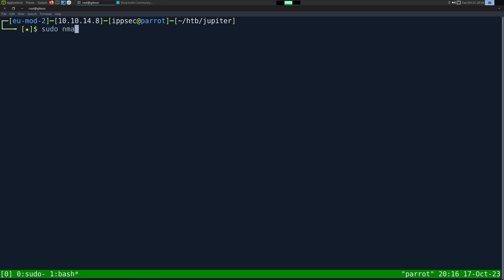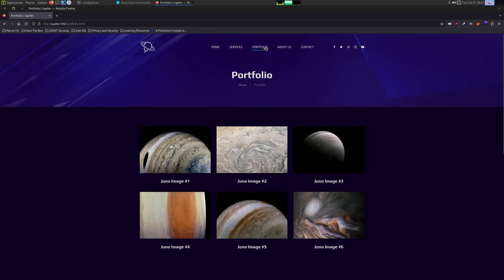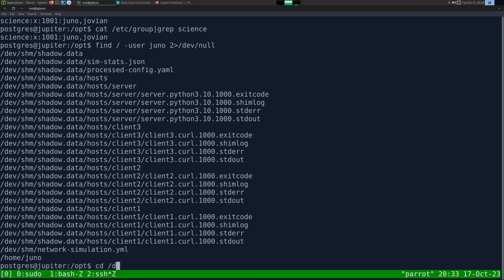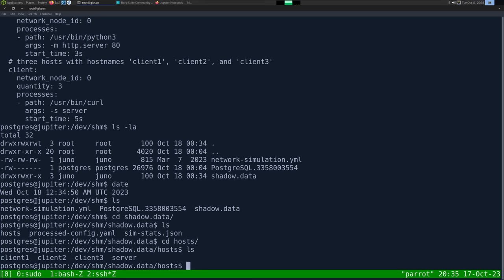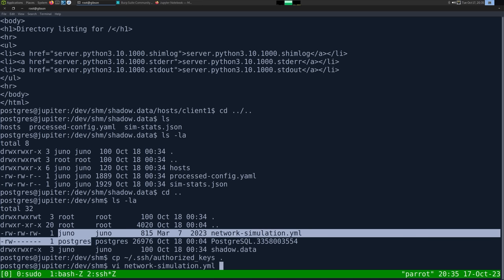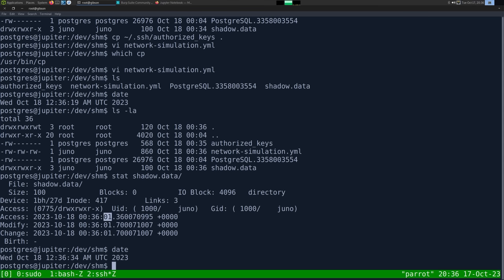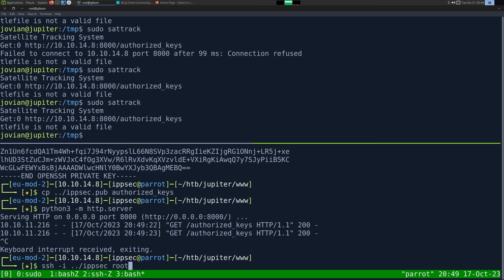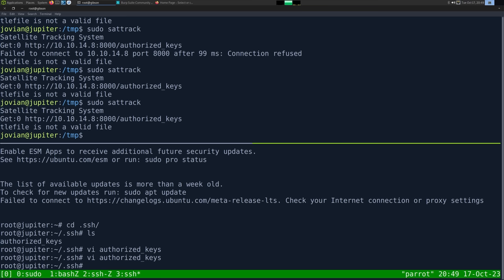HackTheBox - Jupiter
00:00 - Introduction
03:40 - Using gobuster to enum
05:45 - Discovering Raw SQL in the HTTP Request, doing some enumeration to discover it is PostreSQL
08:00 - Looking at the PostgreSQL Copy command, which allows for running commands, getting a shell
12:45 - Got a shell as the PostgreSQL user
15:08 - Got a SSH Shell as the PostgreSQL user, then finding port 8888 and enumerating that port
17:00 - Discovered a Jupityr Notebook, using find to discover what users are doing on the box and seeing Juno has network-simulation.yml
18:45 - Putting a shell on Network-Simulation.yml and getting a shell as juno
23:45 - Shell as Juno, looking for jupityr files and discovering the token, which enables us login to Jupityr notebooks and get a shell as
28:45 - Jovian can run sattrack as as root (via sudo), running strace to discover that it reads the config from /tmp
31:30 - Editing the sattrick config to download an authorized_keys file to root's .ssh directory
33:15 - Pretending /root/.ssh didn't exist, getting a shell through cron